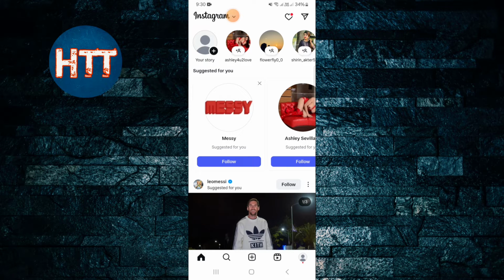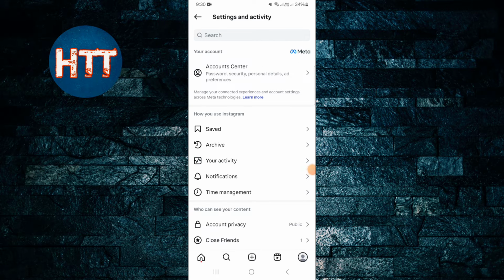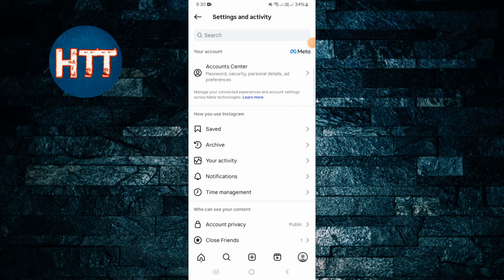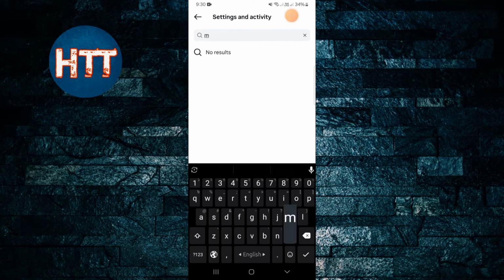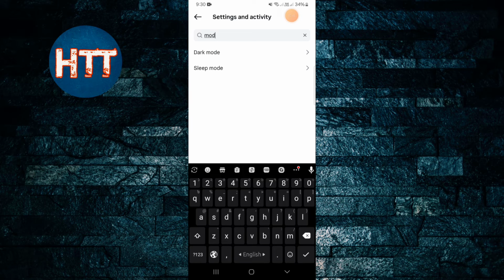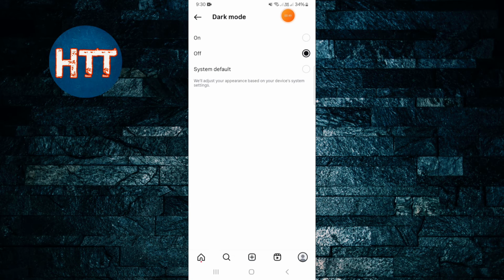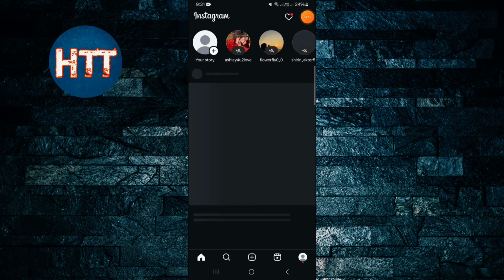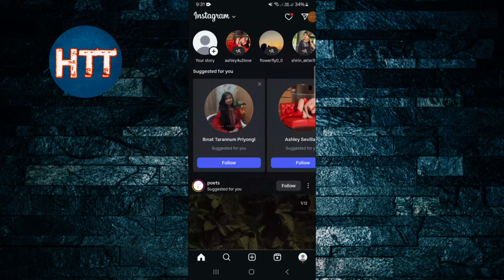How To Enable Dark Mode Instagram! Instagram Tutorials